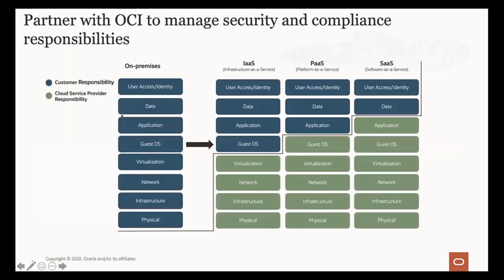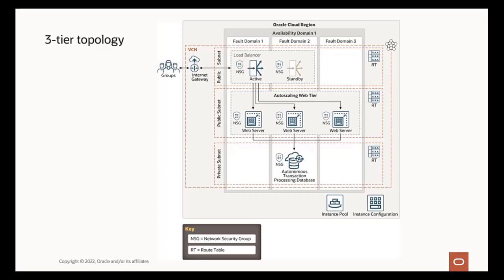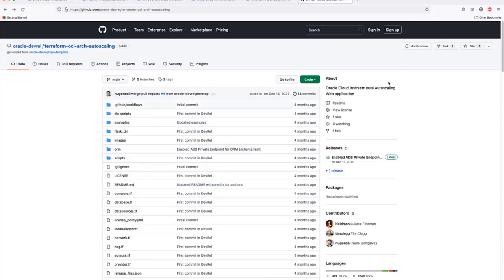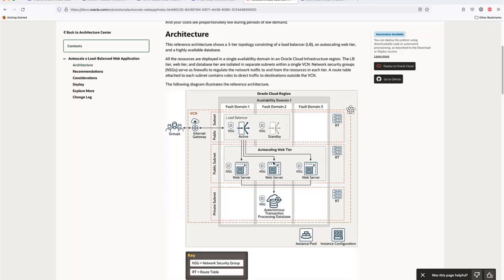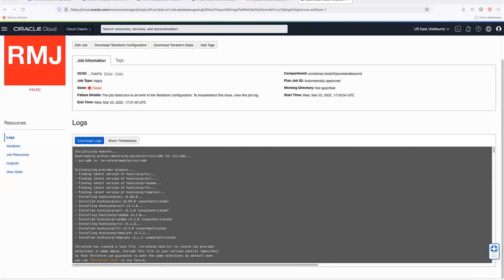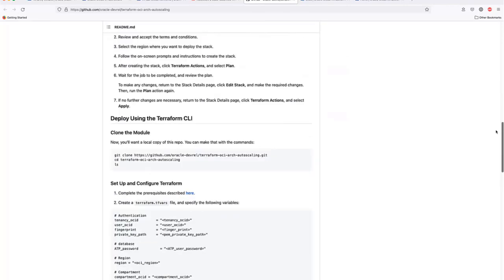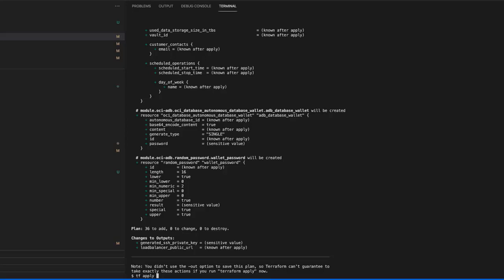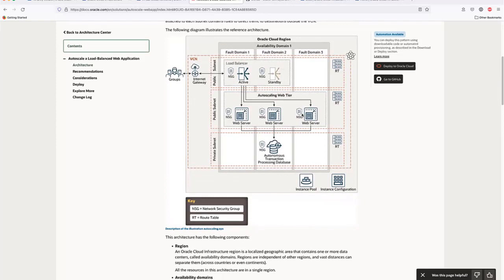Day One and Beyond: Starting a three tier application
This session will showcase how to start a three tier application on the OCI console, touching on products such as load balancers, instances, and how these should be set up in the compartment. Join us for a demo-filled step by step.
Presented by:
Jeremy Walker, Master Principal Cloud Architect, OCI
Larry Beausoleil, Cloud Engineering Senior Enablement Manager